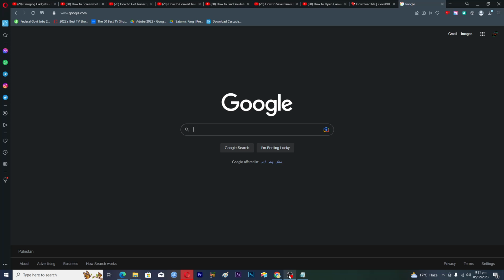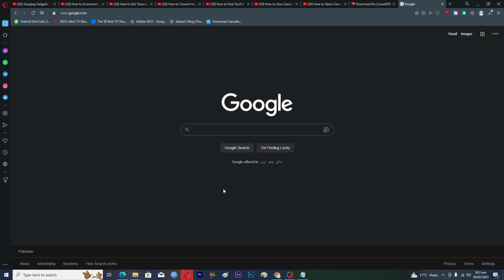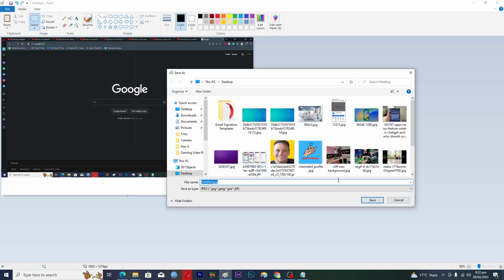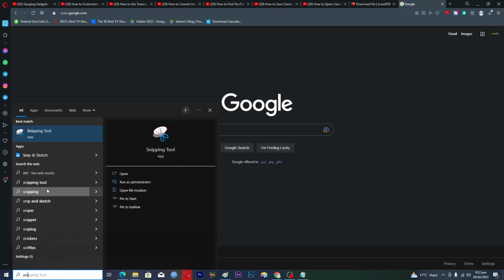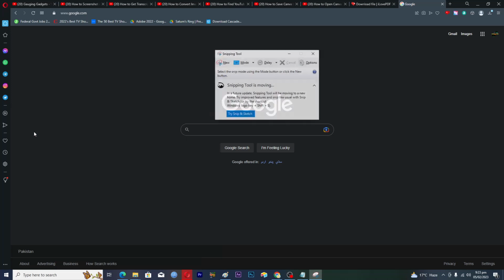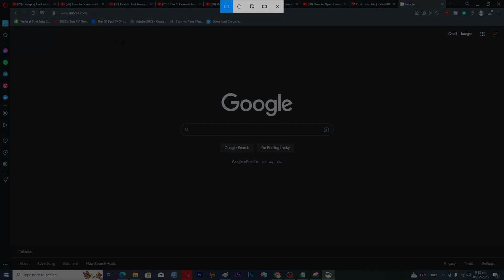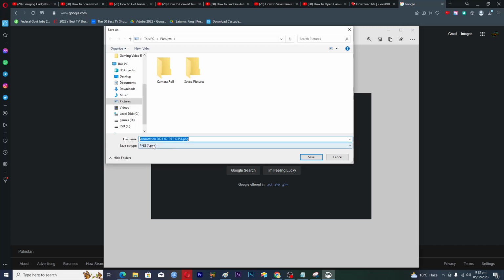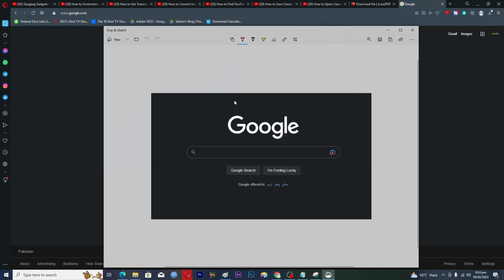How to Screenshot on PC or Laptop - Take Screenshot on Windows (2023)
How to Screenshot on PC or Laptop - Take Screenshot on Windows (2023). How to take a screenshot on Windows? In this tutorial, I show you how to screenshot on PC or Laptop. This means you can capture the screen on your computer and share it. Taking a screenshot is easy with print screen keyboard combinations or the Snip tool on your PC or Laptop. Let me knw on the comments if you have any questions while you screenshot on PC or Laptop.

Follow the steps below to take a screenshot on PC or Laptop:
1. Use the following keyboard combination to open the Windows Snip tool. Shift + S + Windows Button.
2. Select your desired type of screenshot.
3. Use the left click to take the screen shot.
4. You can now edit the screenshot by cropping, highlighting, or marking it up.
5. Once you're ready to export your screenshot you can Save, Copy, or Share the screenshot.